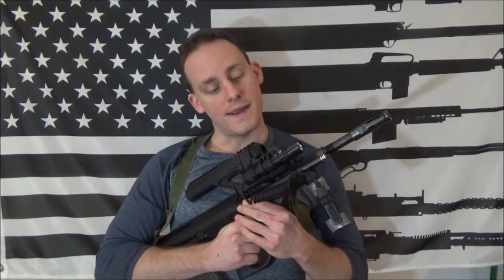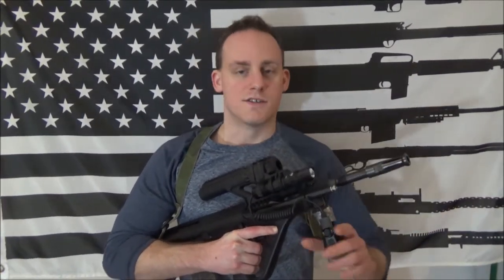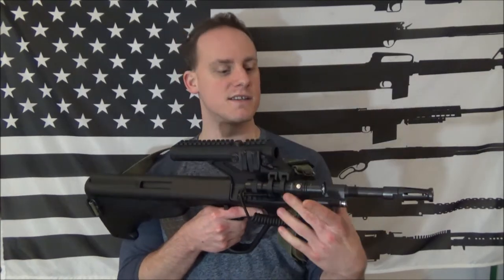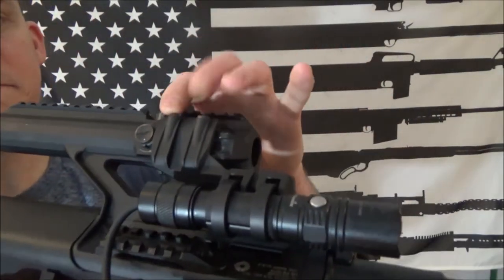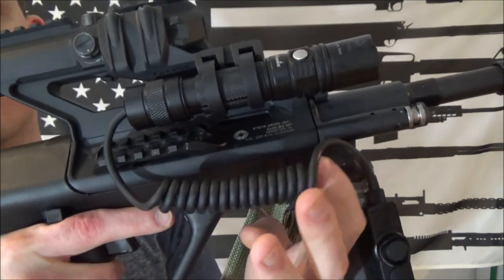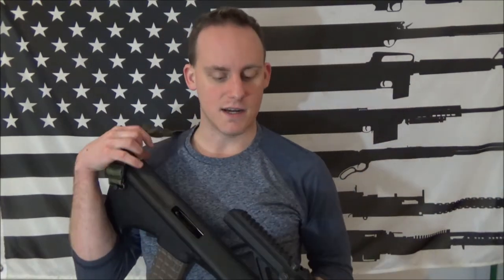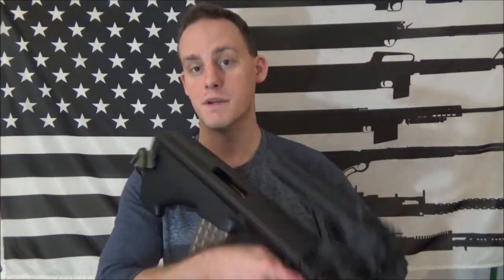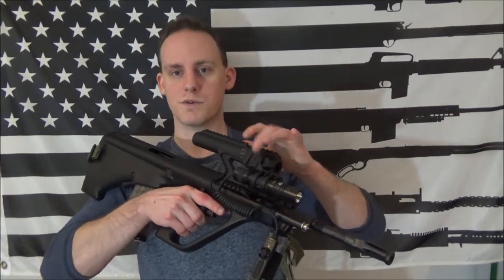WML On Your Rifle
Having a WML on your rifle will make life so much easier for you.